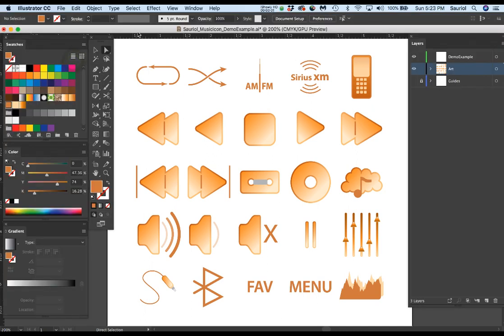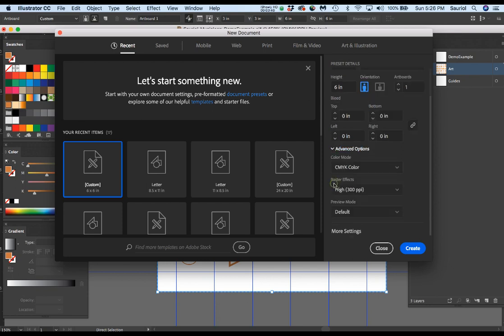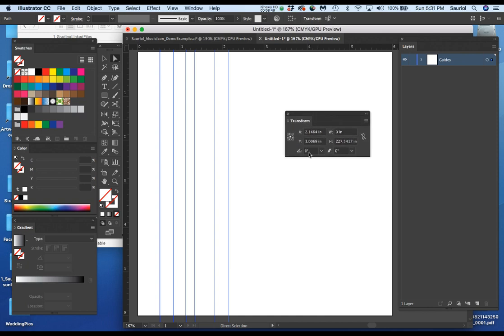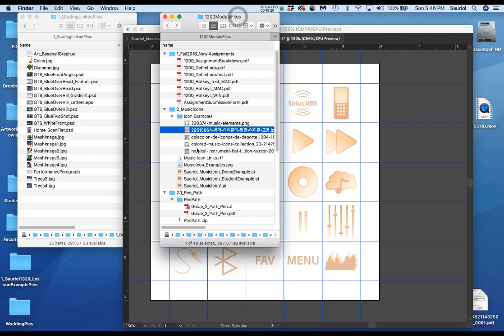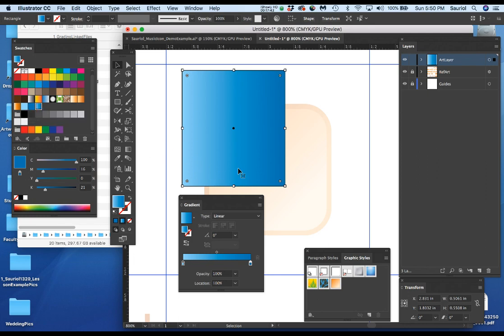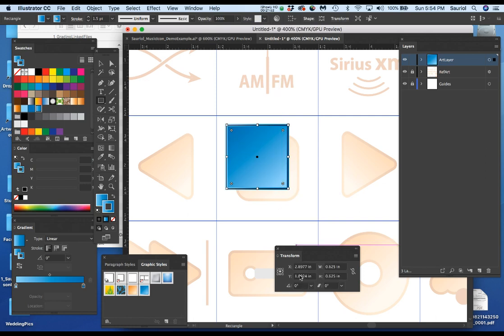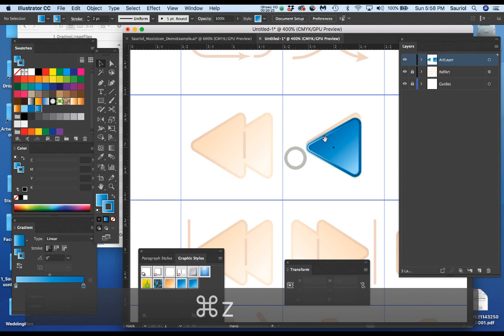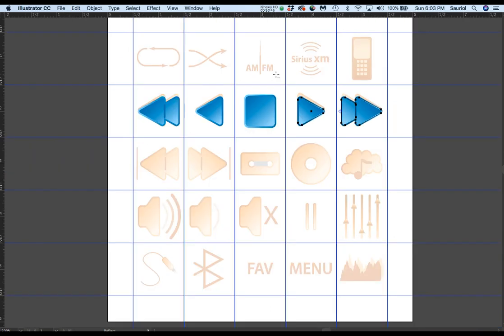1200 Guide 3 • Music Icon Assignment Movie 1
This is a new assignment for the Fall 2018 Semester. Watch how simple Icon shapes are created using various Adobe illustrator Tools and Techniques.